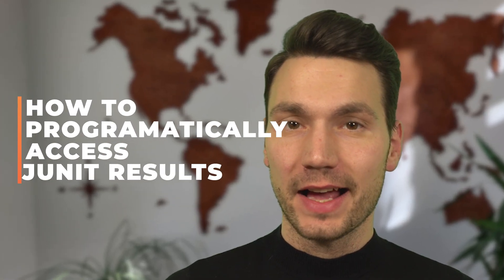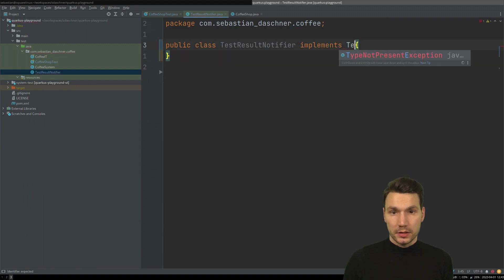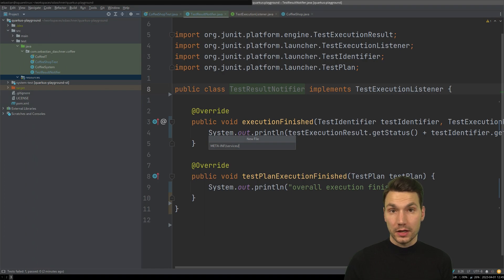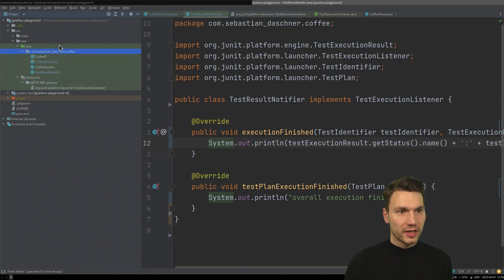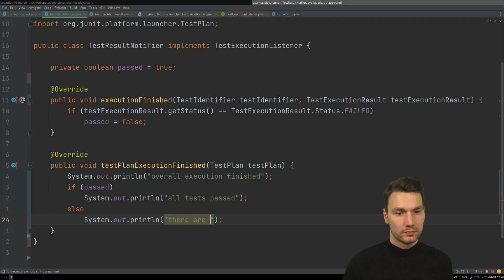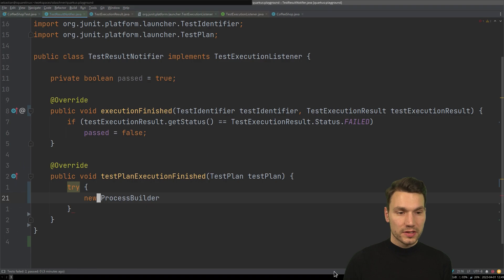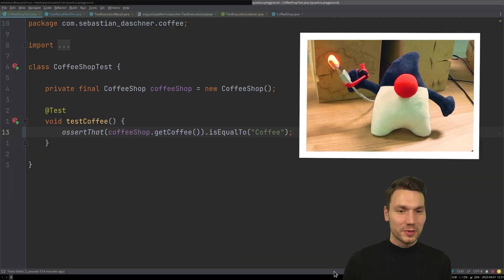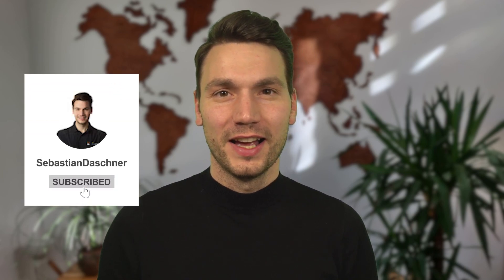Get Test Results Programmatically (Incl. Feedback LED)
In this video, I'm showing how to programmatically access the results of JUnit tests using a result listener, and how to use this information to include an "Extreme Feedback Device" (Hardware LED) to immediately show the results by blinking red or green.